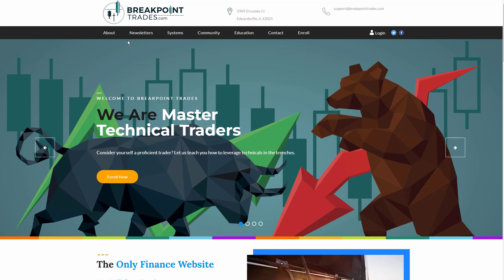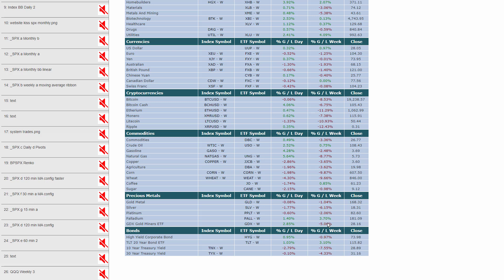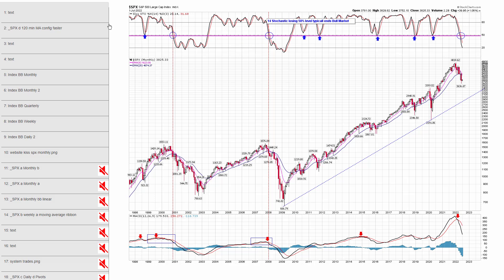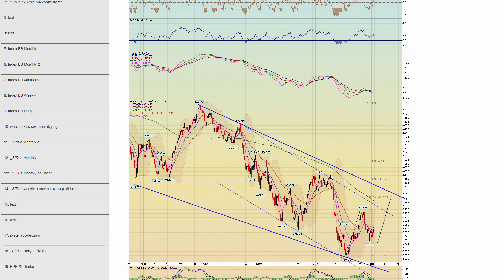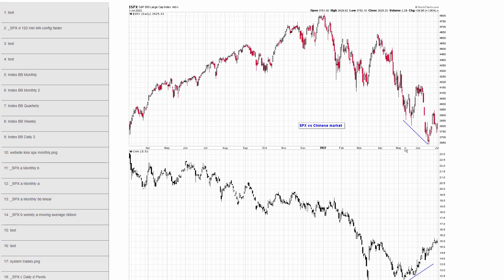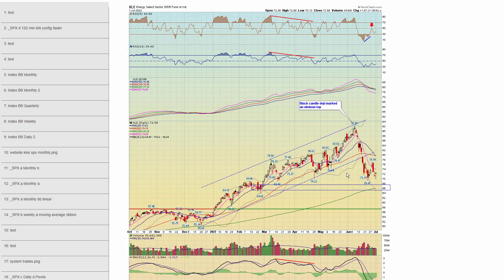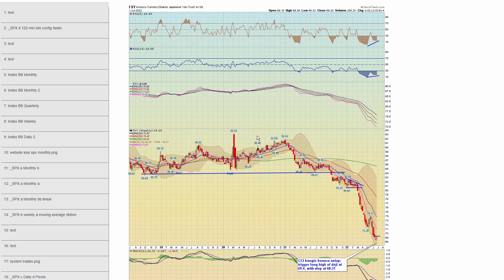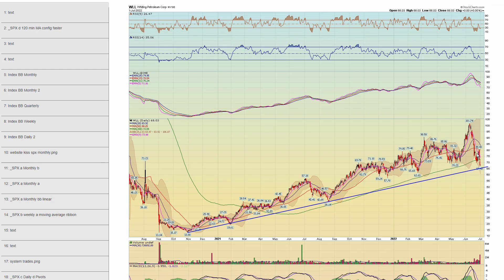Detailed Market Newsletter from Breakpoint Trades 4th of July Analysis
Matthew Frailey is the founder and head of research at Breakpoint Trades.com, which has been focused on advanced technical analysis and trading systems since 2003.
This newsletter provides you with an EXTREMELY detailed technical review of the markets, bonds, sectors, crypto currencies, and precious metals for the for 4th of July 2022

Here's a link to my educational video on Symmetry